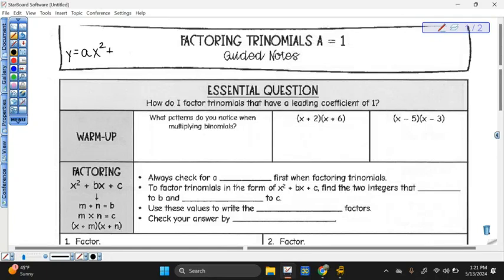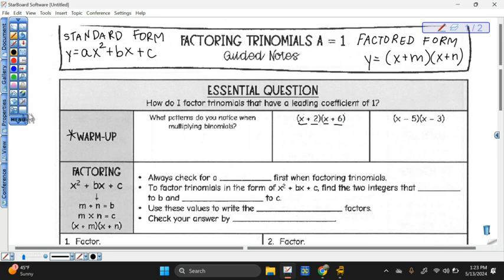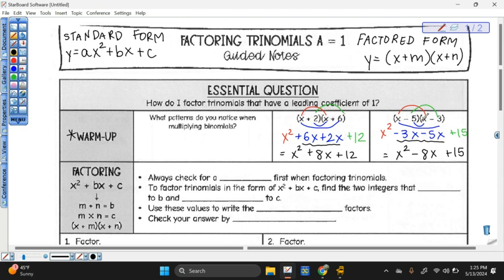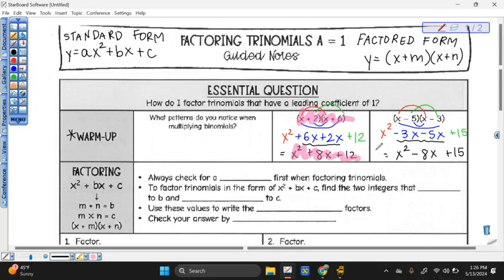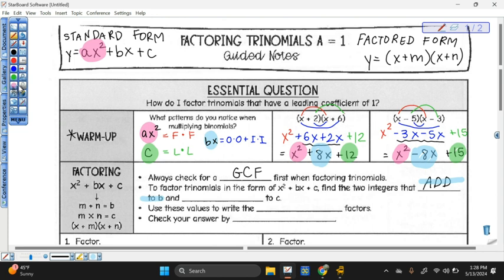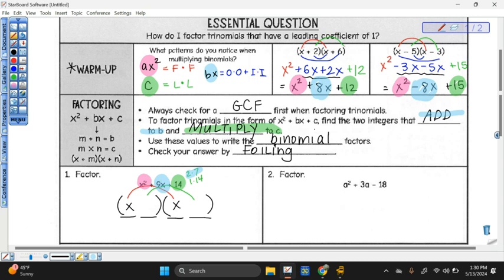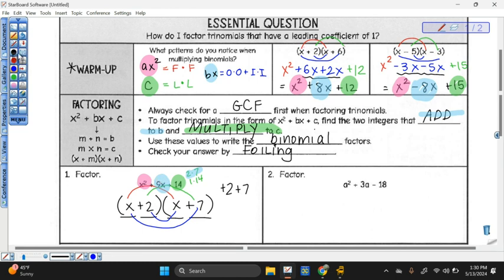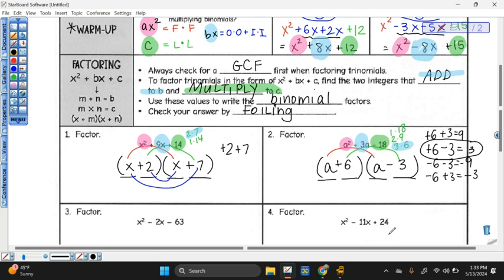Factoring Quadratics day 1